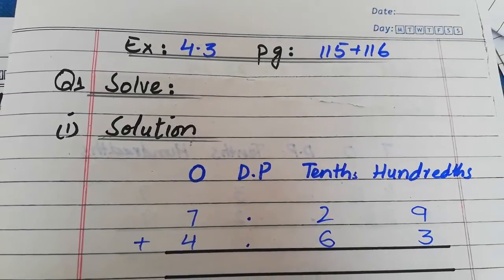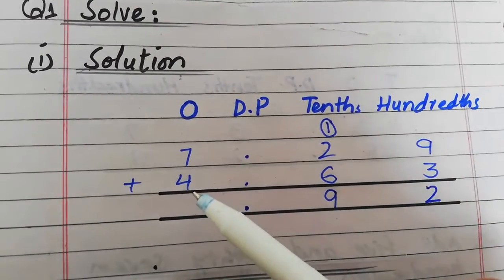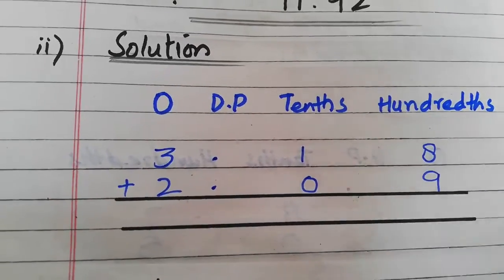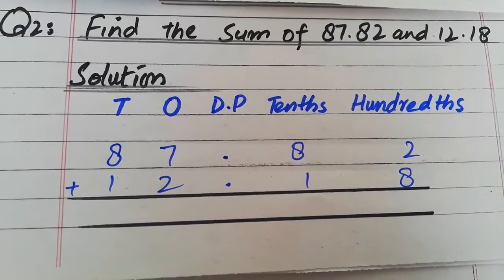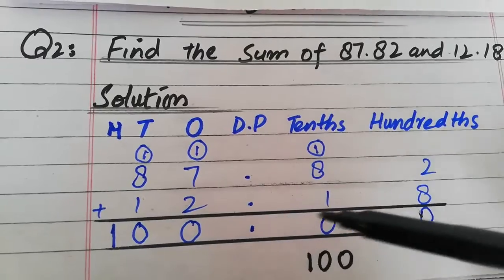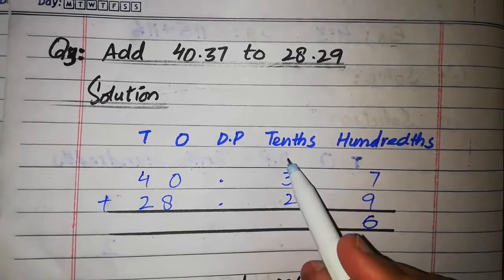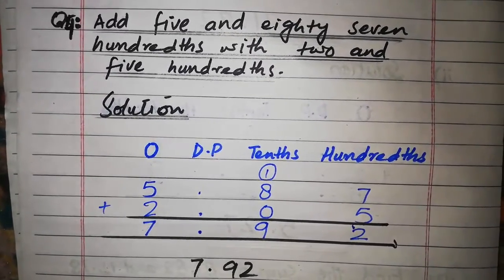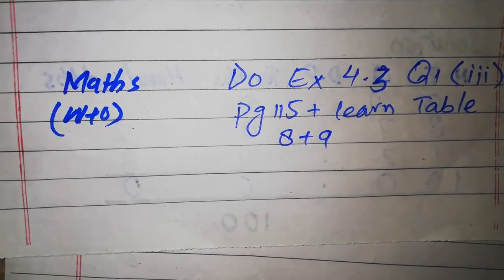Mathematics lecture#79 Grade-IV Topic: Addition of decimal Ex:4.3 Q1-4 page#115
This lecture video explain Ex:4.3 Q1-4.
If you have any question you can ask in the comment section below.